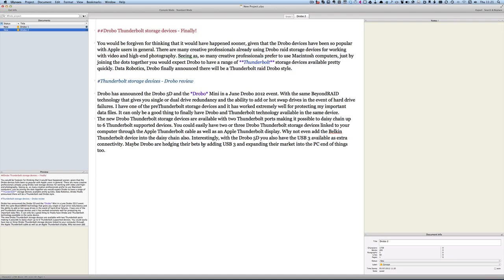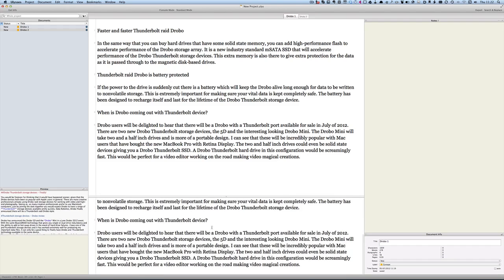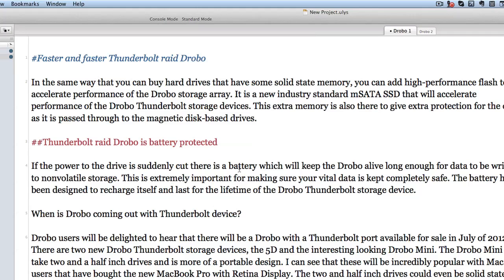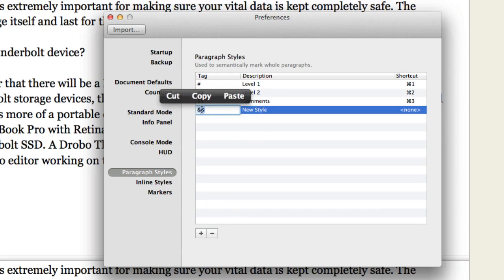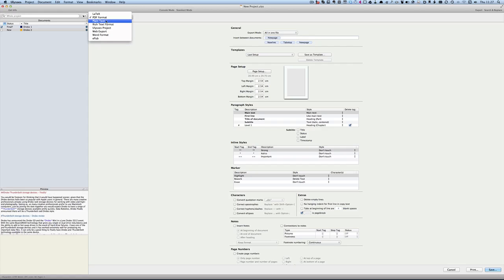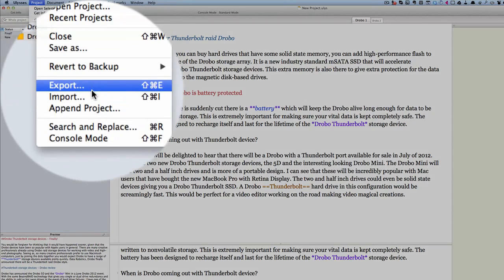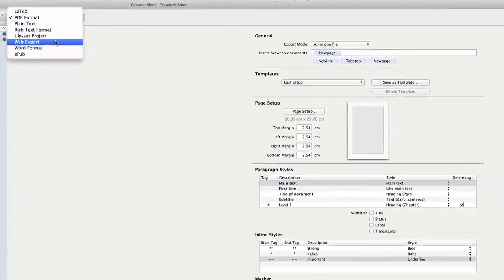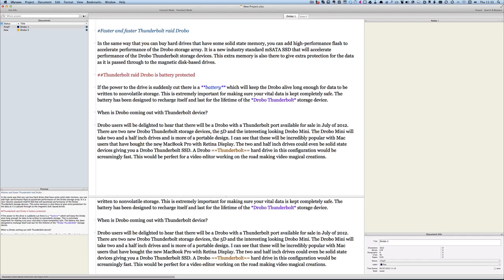Ulysees Writers App review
Mac writers application, Ulysses vs Scrivener. Fantastic sync over iCloud and really easy to use. Excellent tools for authors and writers. One of the best writing apps for mac. In this Ulysses app tutorial you will find out how to get started with Ulysses Mac.